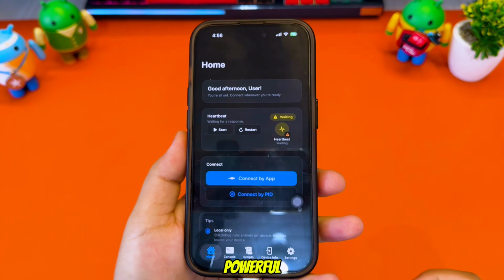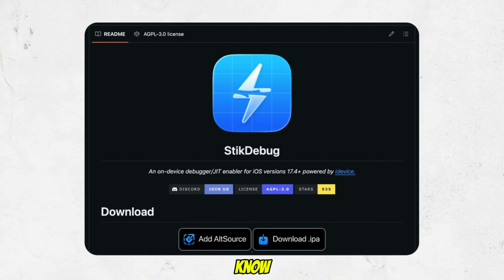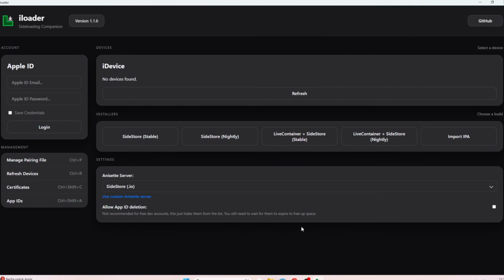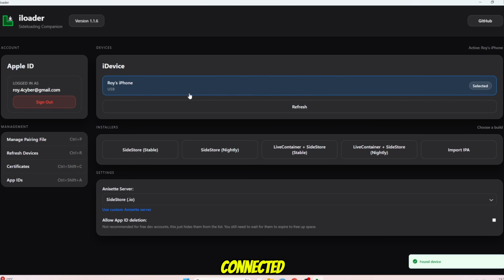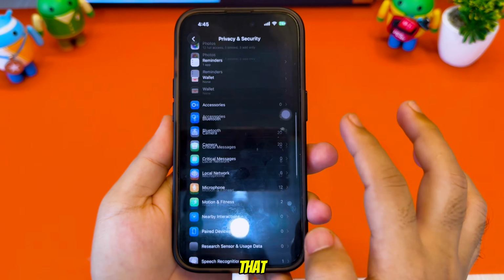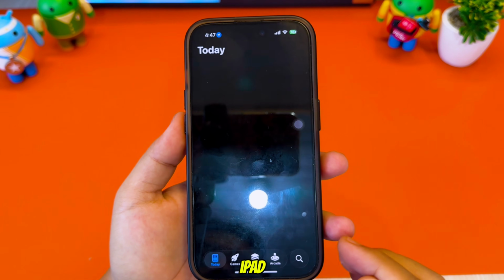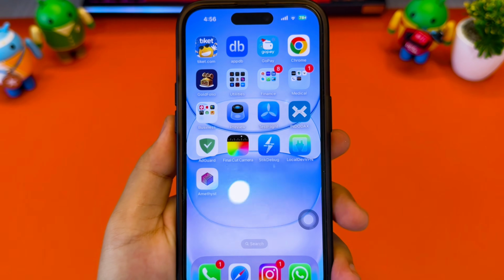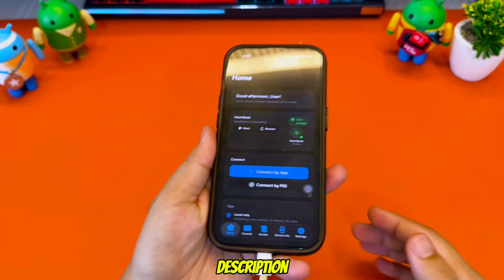Enable JIT on ANY iPhone in 2026 | iOS 18–26 (New Method)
Enable JIT on ANY iPhone in 2026 (iOS 18–26) – New Working Method!
In this video, I’ll show you how to enable JIT on iPhone and iPad in 2026, even on iOS 17, iOS 18 , iOS 26 and newer. This new JIT method works without jailbreak and only requires a computer one time.

Enable JIT for games, emulators, virtual machines, and more iOS apps.

✅ Supports iOS 17/18/26
✅ Without Pairing File

00:00 Intro – Enable JIT on iPhone
00:24 What is JIT & Why You Need It
00:58 New JIT Method in 2026
01:15 Requirement
01:25 iLoader
02:04 StikDebug
03:00 Pairing File iLoader
03:24 Fix Heartbeat Error
03:56 Enable JIT for Apps (Sideloaded)
04:27 JIT Has Been Enabled